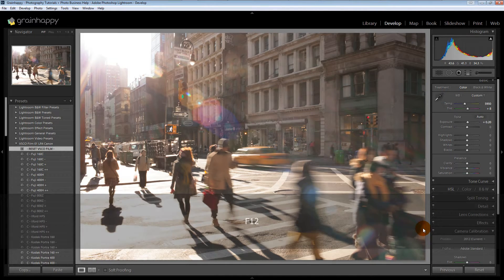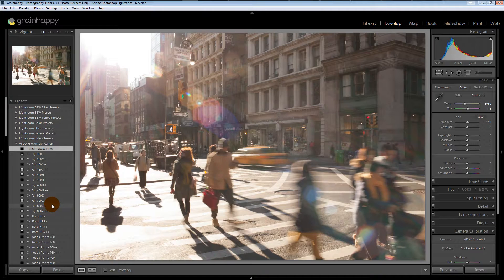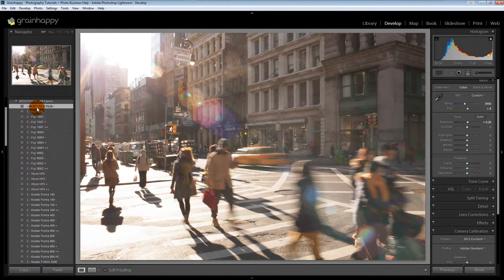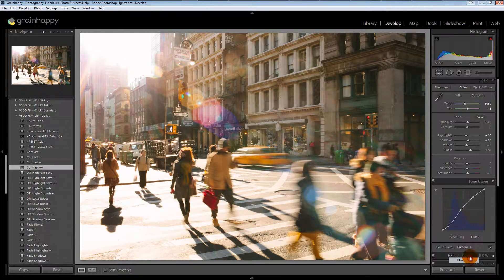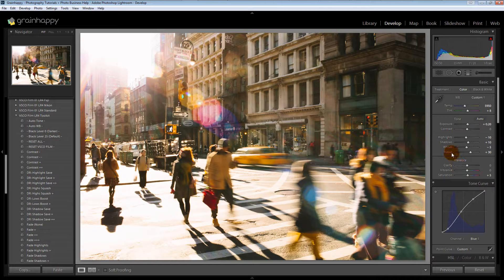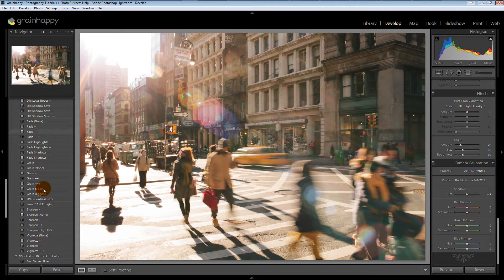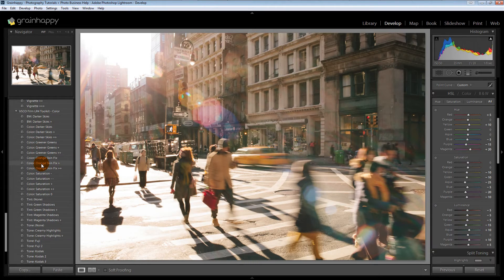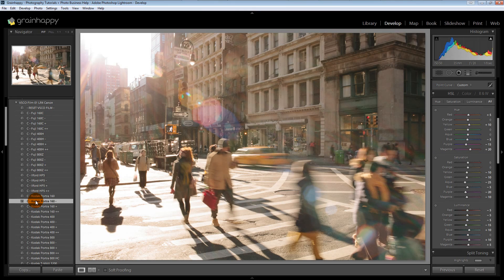VSCO Presets (Lightroom Overview)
Quick overview and walkthrough of VSCO Film 01 in Lightroom.  Link to VSCO Film 01